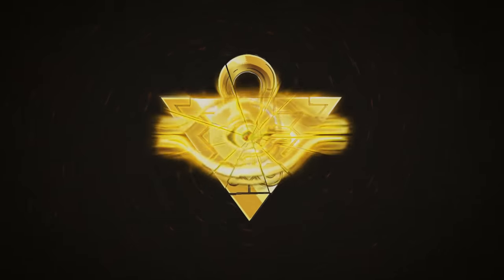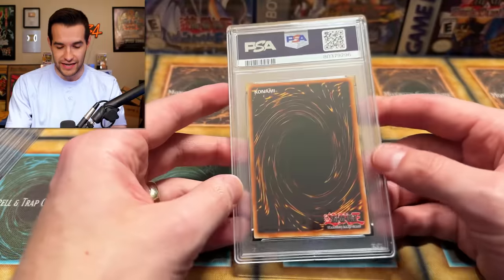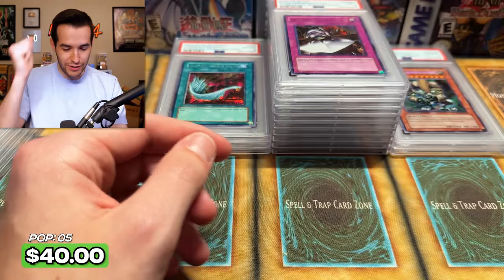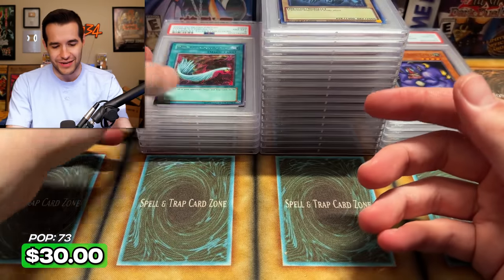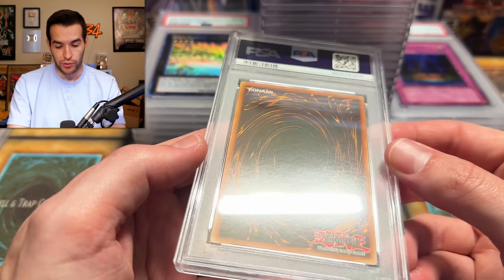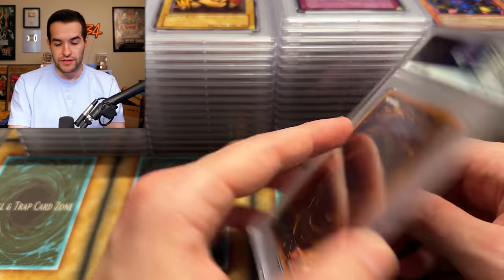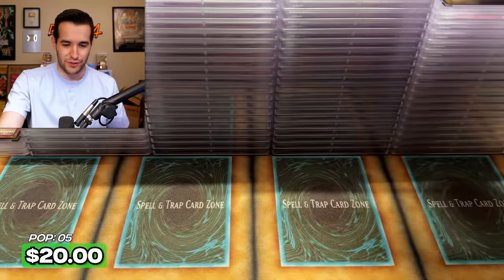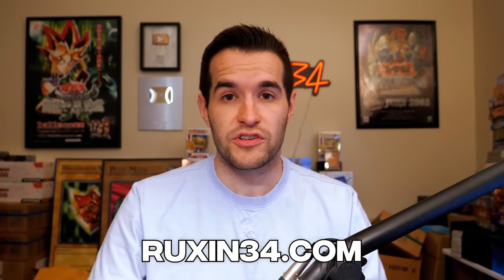My PSA Bulk Return Is BACK! (3 Months Later)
Buy the cards in the video HERE!

➤TCGPlayer Link!